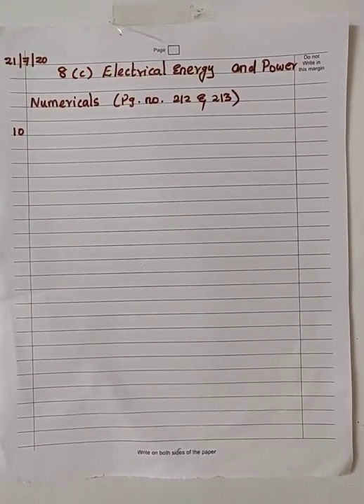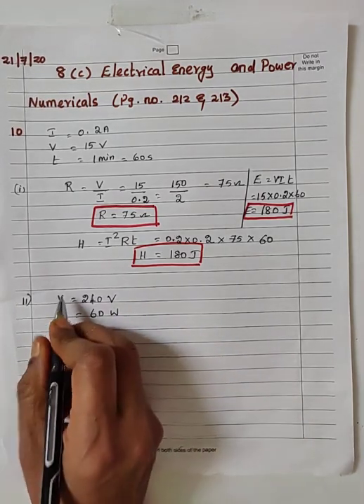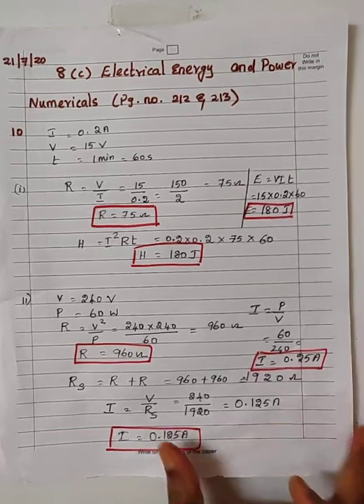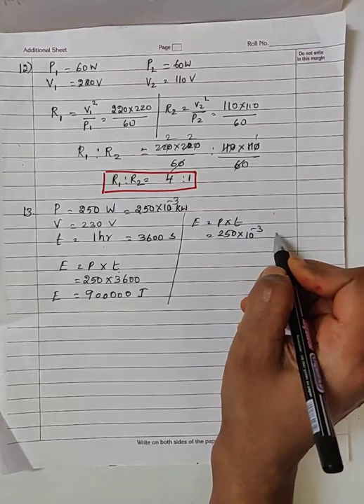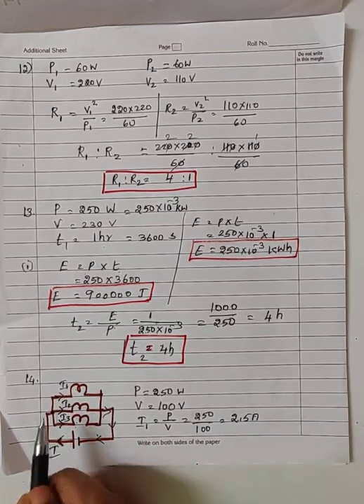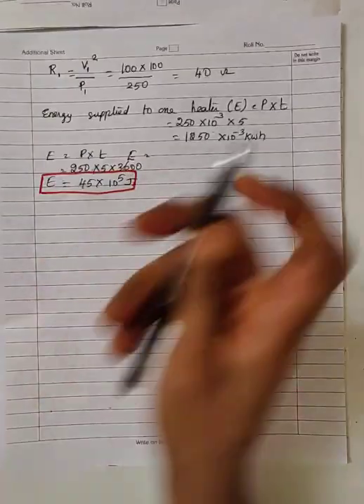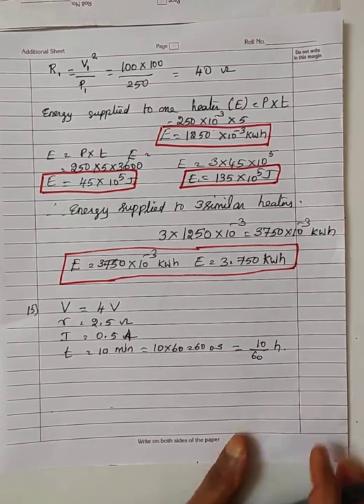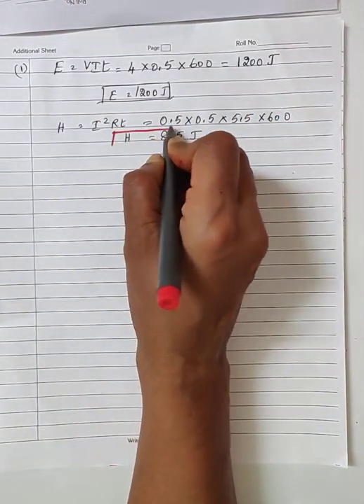PHYSICS-X-CURRENT ELECTRICITY-10(24-JUL-2020)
PHYSICS - X
CHAPTER - 8   : CURRENT ELECTRICITY -10
UNIT                 :      C
DESCRIPTION :   NUMERICALS
ASSIGNMENT :  REFER  PAGE  212